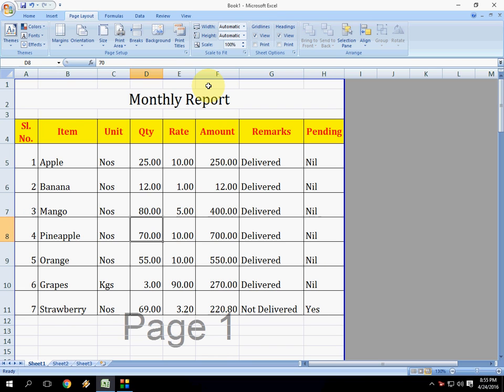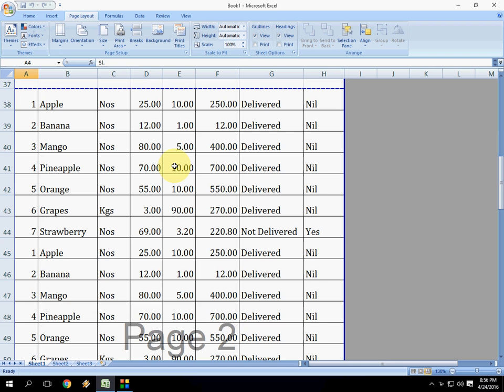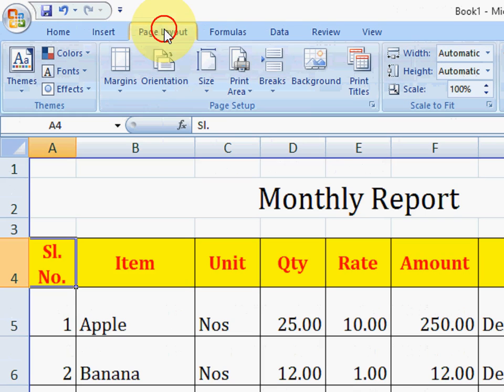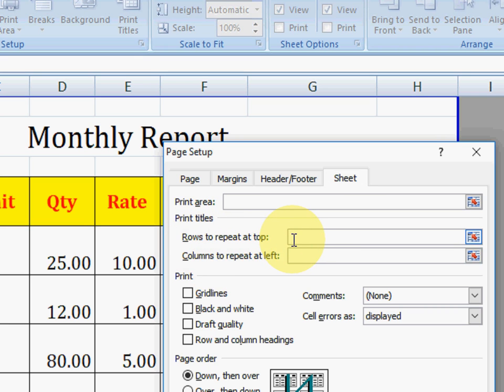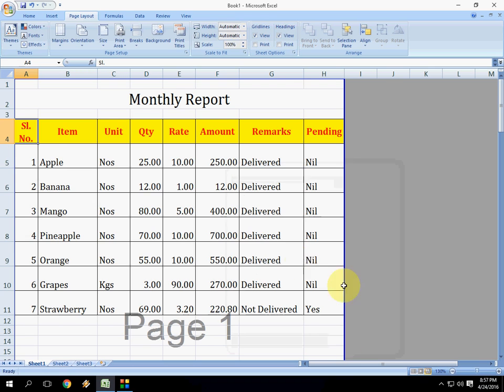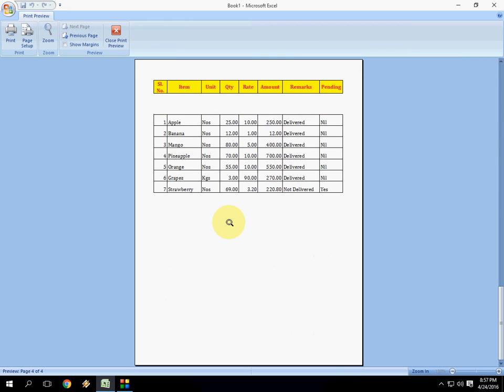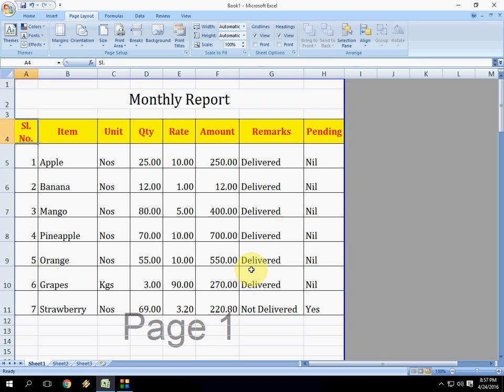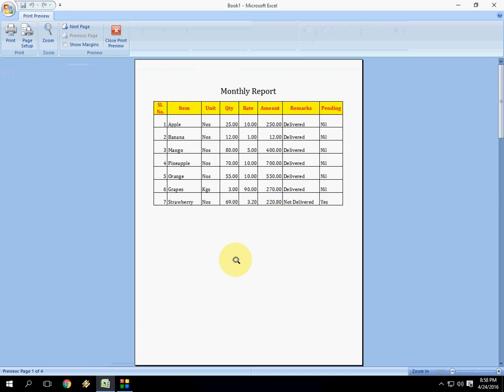How to Repeat Rows & Column on All Excel Pages (Row on Top)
Repeat automatic rows on top of all Excel pages, excel 2007, excel 2010, excel 2013, excel 2016